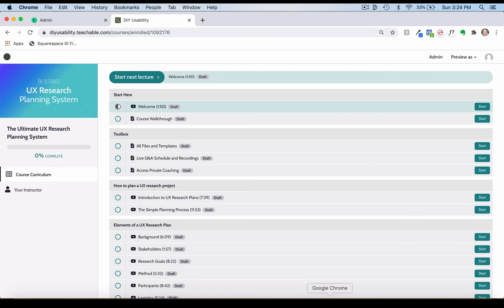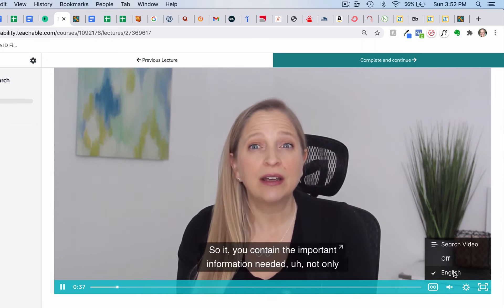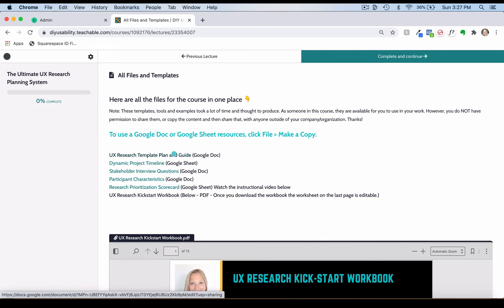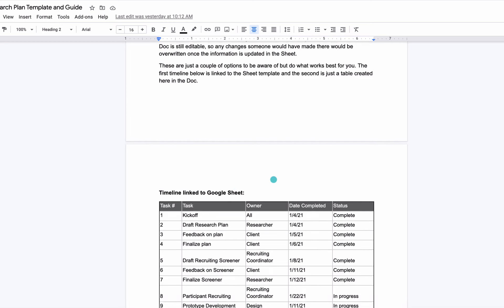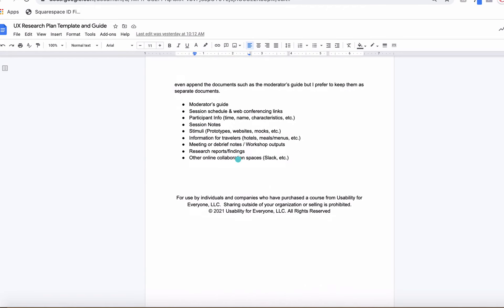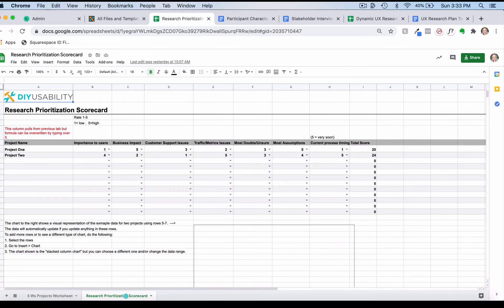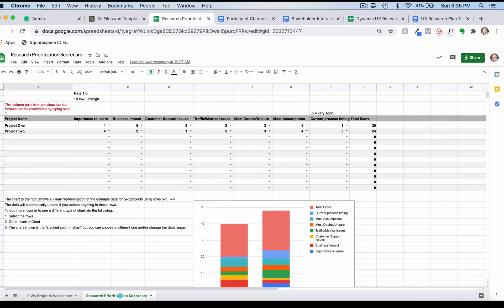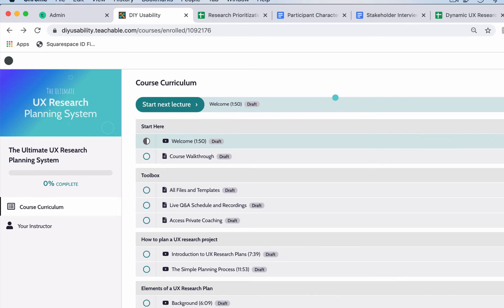Ultimate UX Research Planning System Walkthrough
This video is the walkthrough for course students showing everything they get in the course and toolkit. Take a peek inside!

Great UX research studies start with a great plan. To learn more, check out The Ultimate UX Research Planning System: